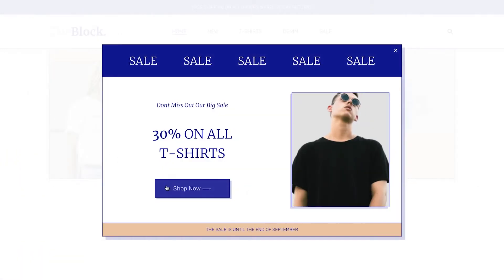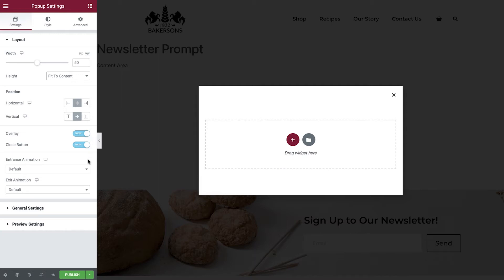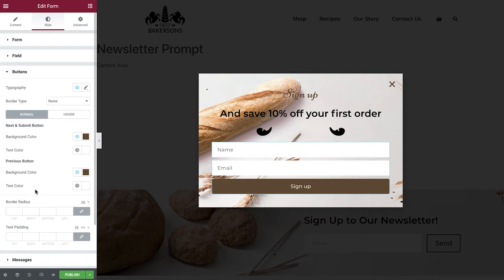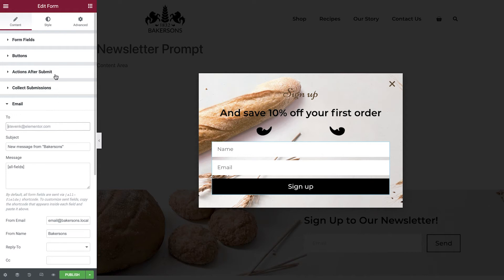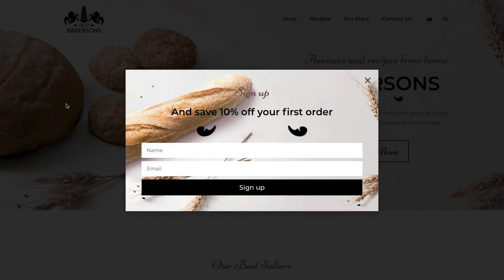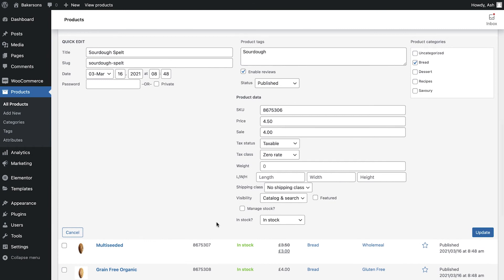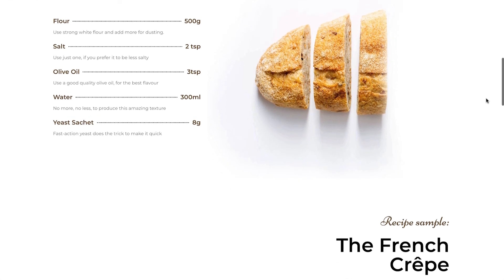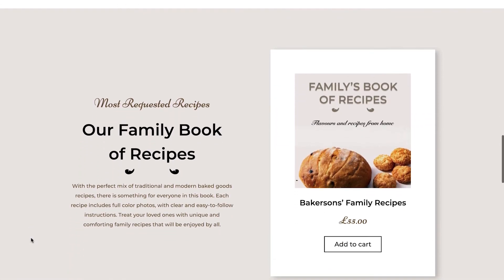[10] Popups, Sales Pages & Featured Products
Watch the full Building an online store with WooCommerce course

In our final lesson we’ll learn a few basic marketing techniques which can really help push your website to the next level. First we’ll create a popup which will prompt visitors to sign up to our newsletter. Next, we will learn about the inbuilt featured products option in WooCommerce, and then we’ll learn how to display these on our pages using the Elementor editor. Finally, we’ll create a dedicated sales page for our recipe eBook.

This lesson will cover:
✔︎ Creating a newsletter popup
✔︎ Using featured products
✔︎ Creating a sales page for a single product

Chapters:
00:00 Additional Marketing Options
00:45 Popups
08:00 Featured Products
10:30 Sales Page